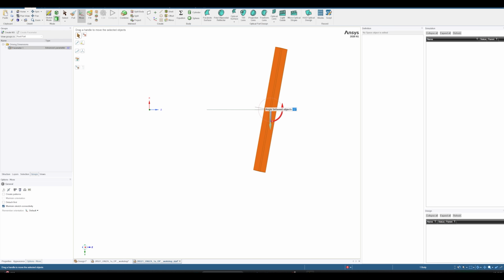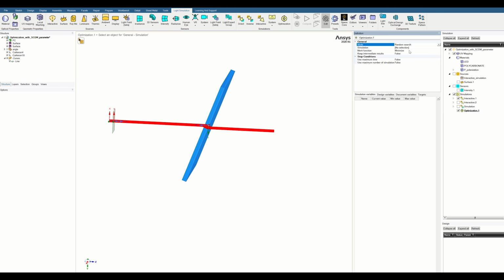Speos 26R1 - Optimization with SCDM parameter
How to use Speos Optimization tool with SCDM parameter for "Design of experiments".